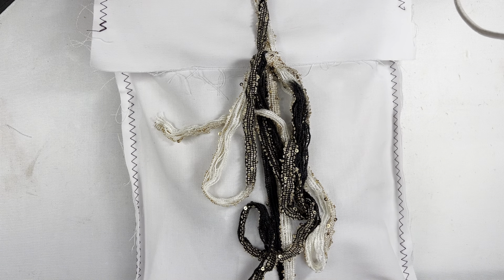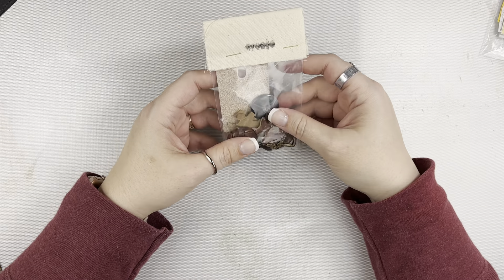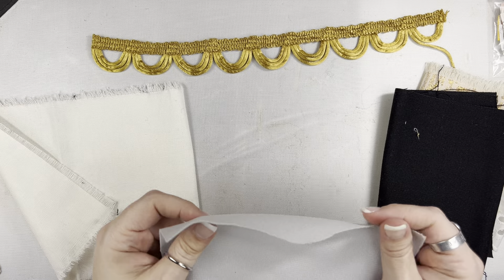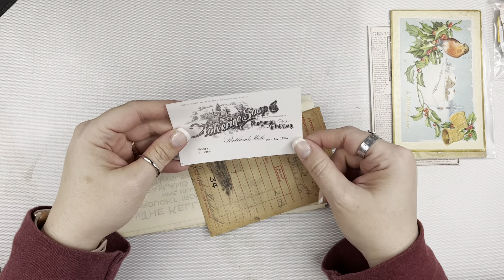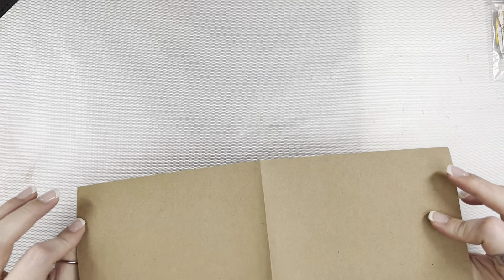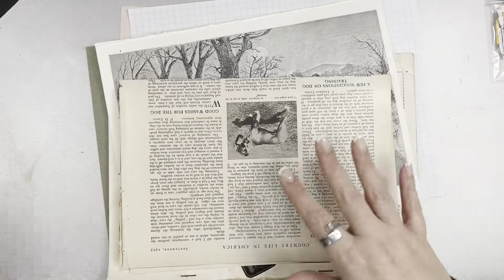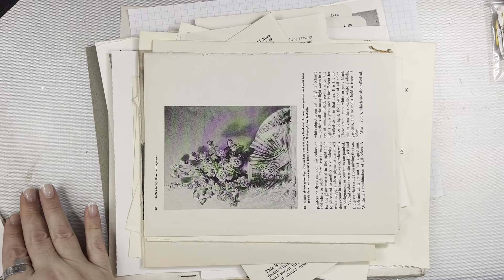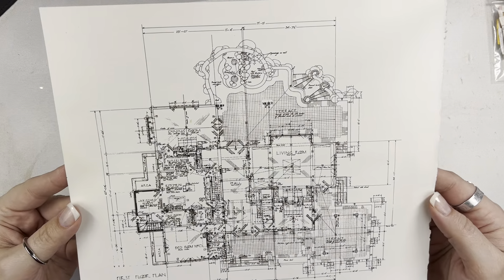Unboxing The Gathered Kit from A House of Books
Today I am unboxing the gathered kit from a house of books.

Precious Memory Boxes:

The Junk Journal Studio: